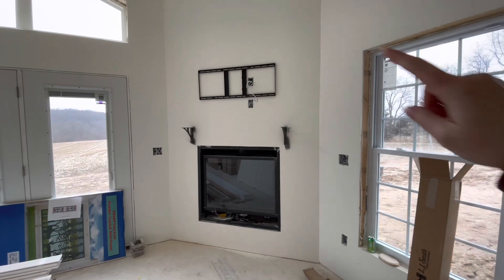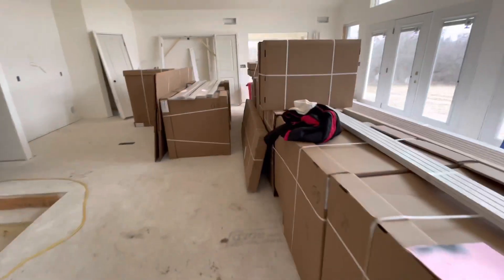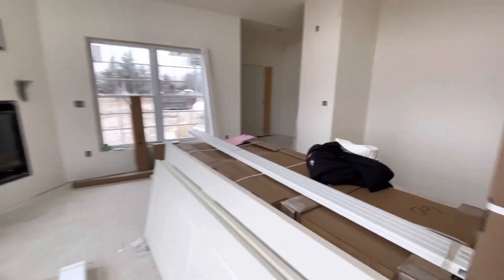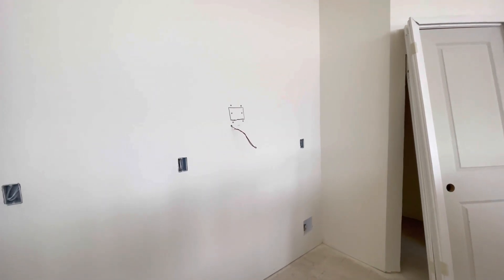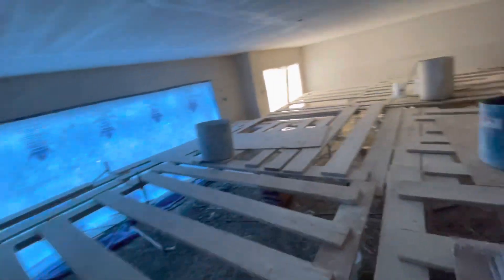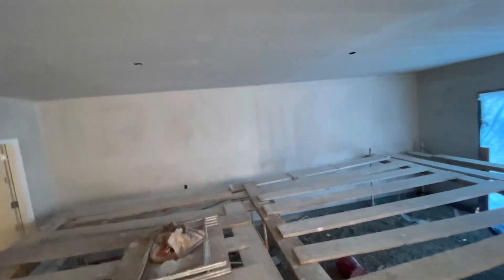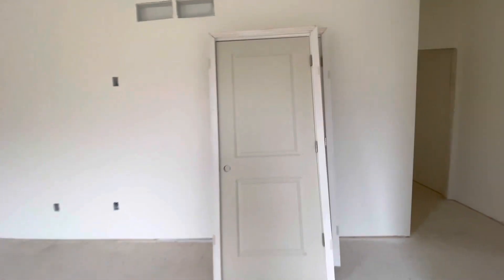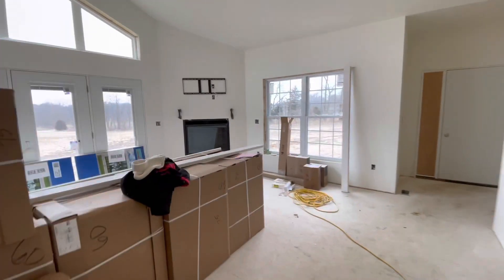Sneak Peek at the Cabinet Color! They have arrived! Vlog 10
Thanks for joining us on our journey. We are excited to have you along. We have so many projects planned for this property. The first is this house and it’s almost there! The next is getting the woods developed into a healthy thriving forest!

Cabinets - Those cabinets also include the bathroom bases. Completely forgot to say that while I was talking with you all!